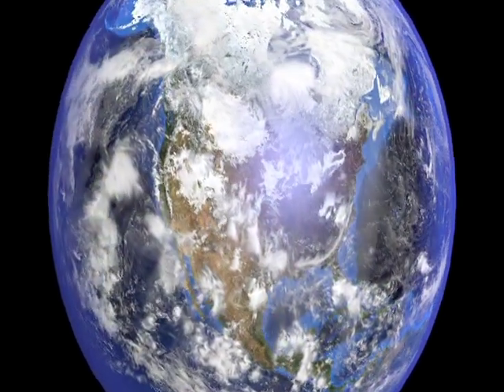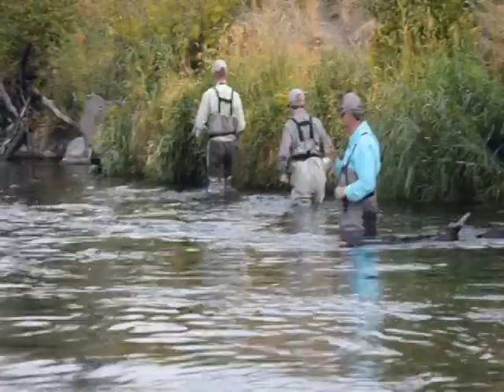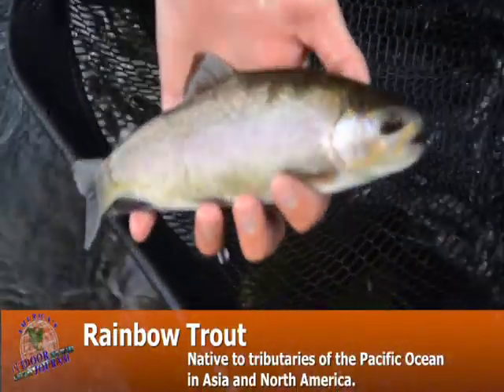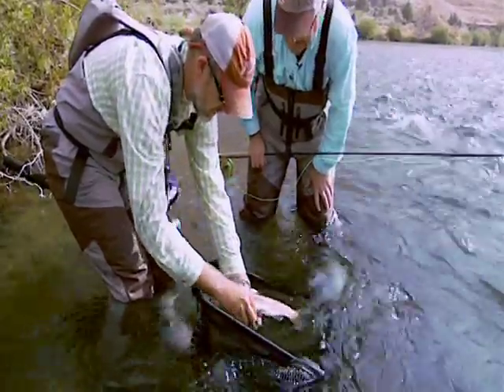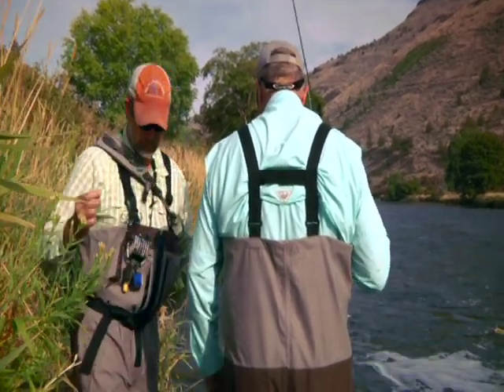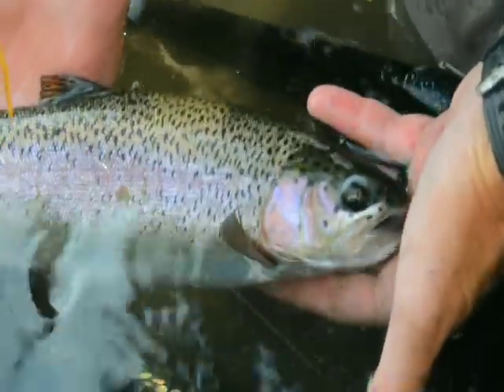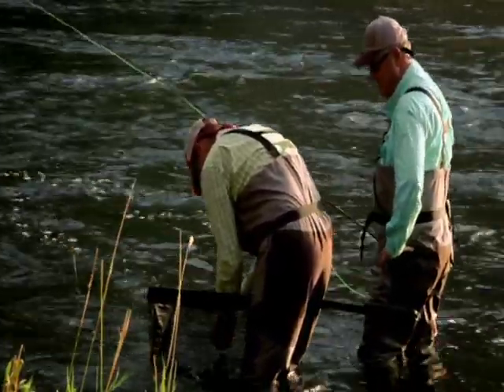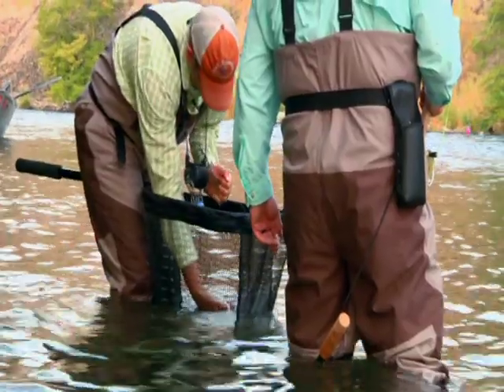AOJTV - Caddis Deschutes River Drift